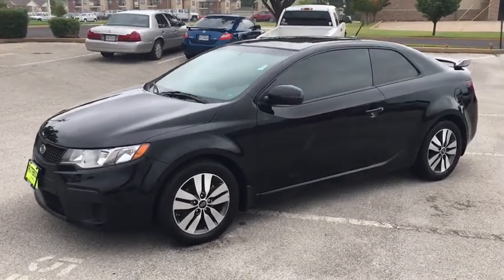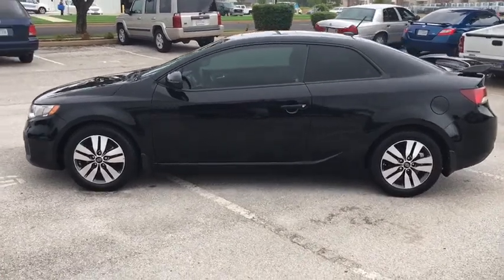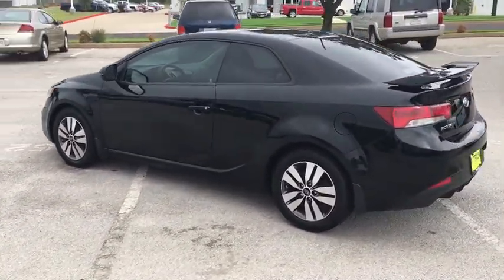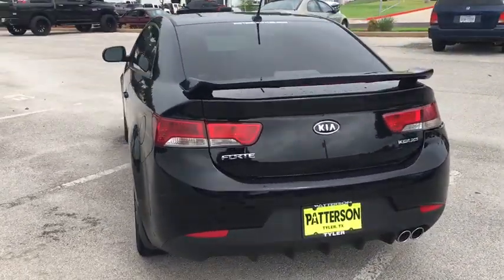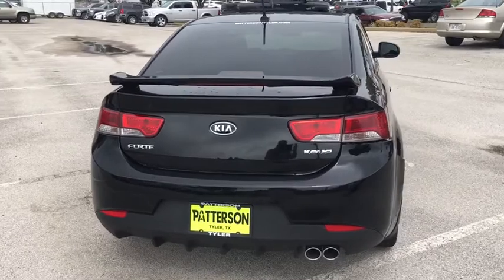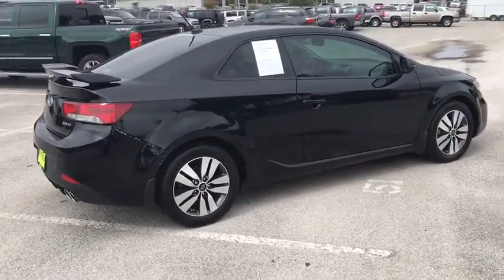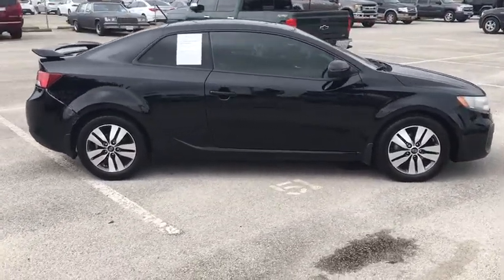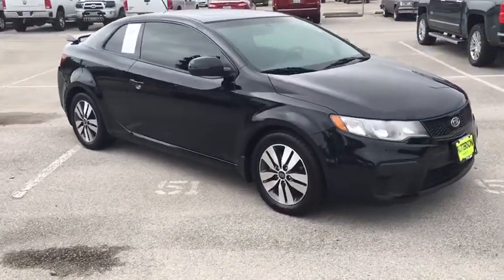2013 Kia Forte Koup Longview-Tyler, Mineola, Jacksonville, East Texas, Lindale-Hideaway, TX C668878A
Ebony Black Pearl Used 2013 Kia Forte Koup available in Longview-Tyler, Texas at Patterson CDJR Hyundai Tyler. Servicing the Mineola, Jacksonville, East Texas, Lindale-Hideaway, TX area.
2013 Kia Forte Koup 2dr Cpe Auto EX - Stock#: C668878A - VIN#: KNAFU6A2XD5668878

3120 S SW Loop 323

: Non-Smoker vehicle, Local Trade! Clean Autocheck history report! New Tires, New Brakes, Fully Detailed, Passed dealer inspection, Auto Check One Owner! Excellent Condition. FUEL EFFICIENT 34 MPG Hwy/25 MPG City! Moonroof, iPod/MP3 Input, CD Player, Bluetooth, Satellite Radio, AUTO-DIMMING REARVIEW MIRROR W/COMPAS. PWR TILT SUNROOF, Aluminum Wheels. WHY BUY FROM US: Patterson of Tyler treats the needs of each individual customer with paramount concern. We know that you have high expectations, and as a car dealer we enjoy the challenge of meeting and exceeding those standards each and every time. Allow us to demonstrate our commitment to excellence! OPTION PACKAGES: PWR TILT SUNROOF, AUTO-DIMMING REARVIEW MIRROR W/COMPASS & HOMELINK. . VEHICLE REVIEWS: Kia's first-ever coupe remains more than just a pretty face. Beneath the classy exterior styling lies a well-laid-out interior providing excellent back-seat space for its class. -CarAndDriver.com. Pricing analysis performed on 8/2/2018. Fuel economy calculations based on original manufacturer data for trim engine configuration.